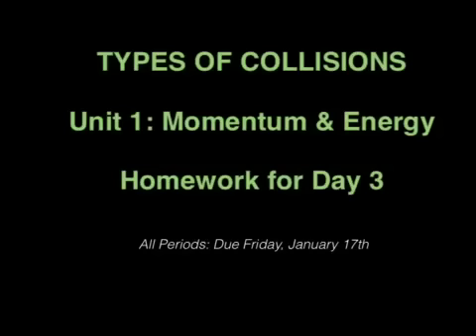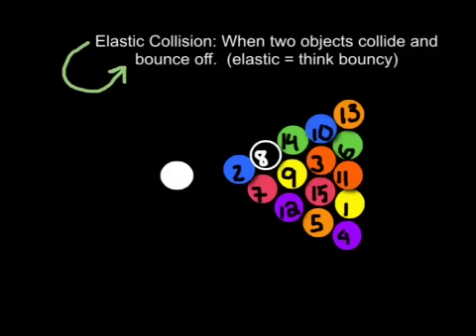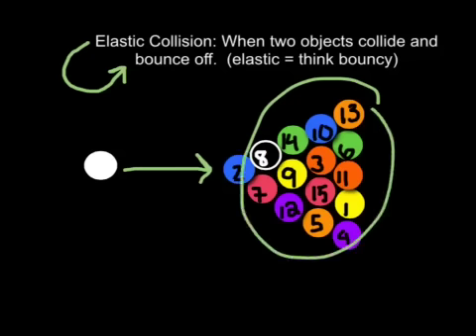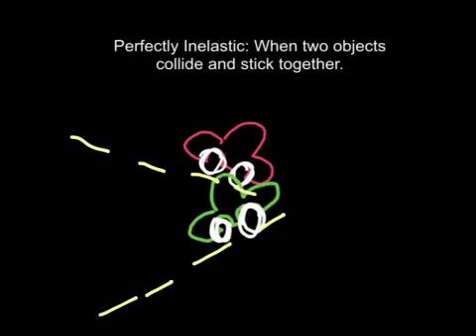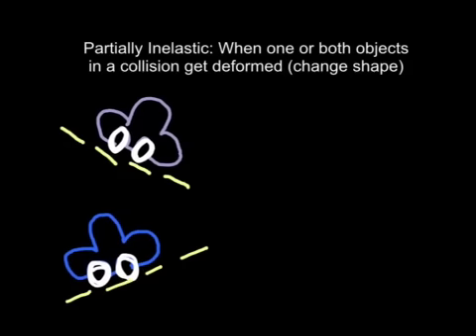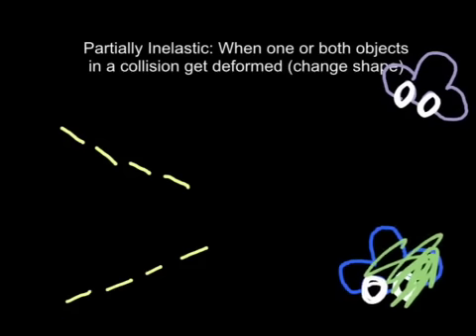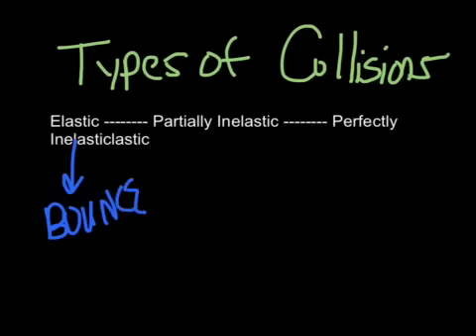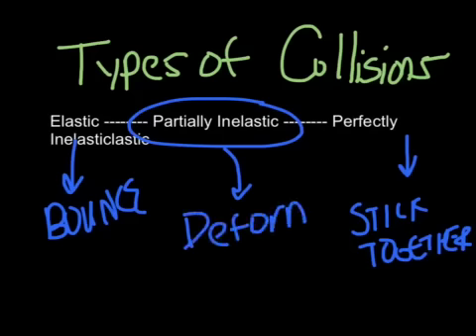Types of Collisions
Physics Semester 2, Unit 1: Energy & Momentum
Due Friday, January 17th